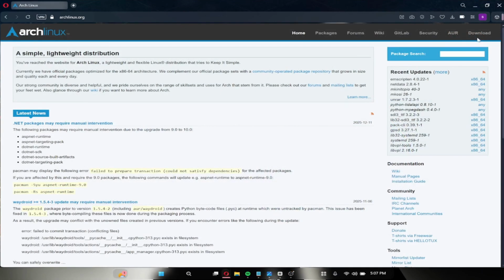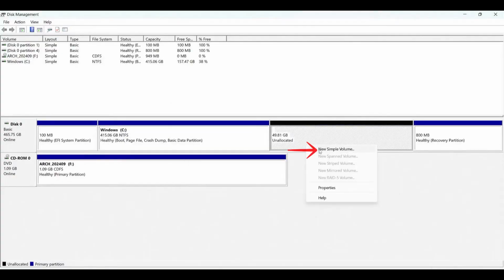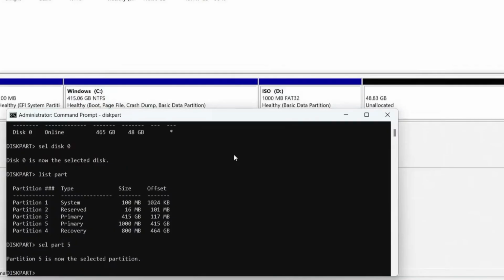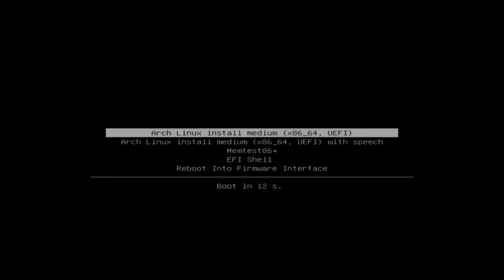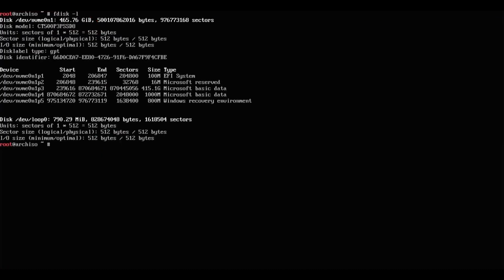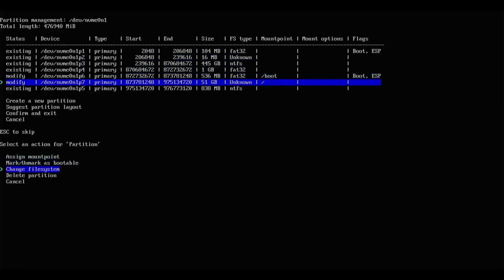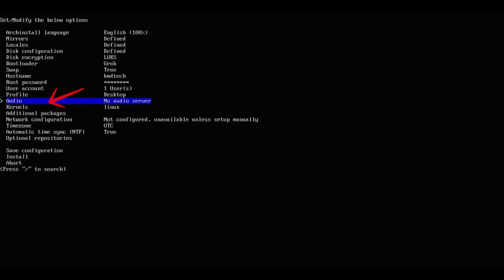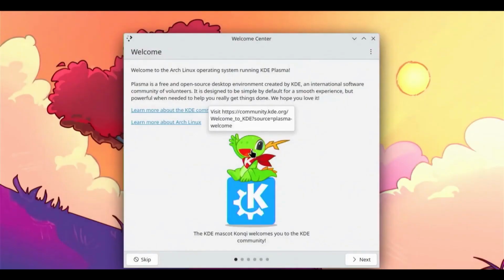How to Install Arch Linux Without USB on Laptop or PC (2026) - Step by Step ✅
Want to install Arch Linux without using a USB drive on your laptop or PC in 2026? In this video, I’ll show you a complete step-by-step method to install Arch Linux without a bootable USB. You’ll learn how to use existing operating systems, network boot methods, or virtual tools to start the Arch Linux installer, partition disks safely, and complete the installation properly. This guide is perfect if you don’t have a USB drive or want an alternative installation method.